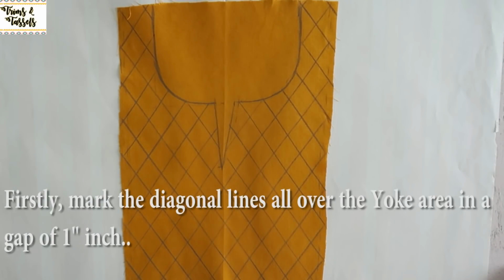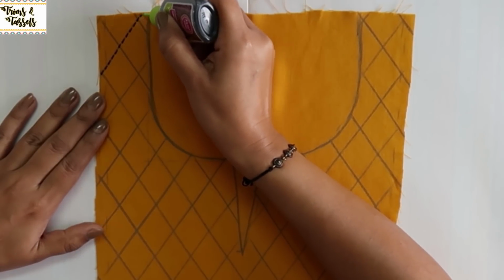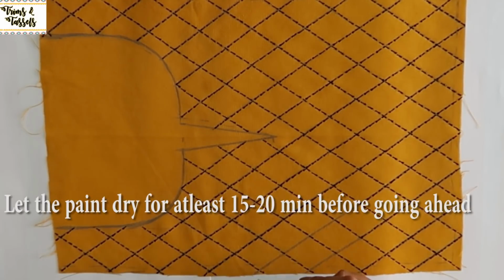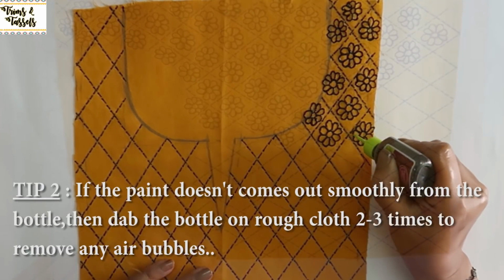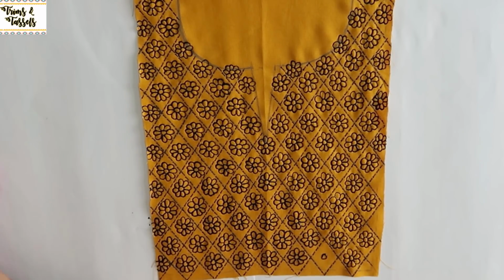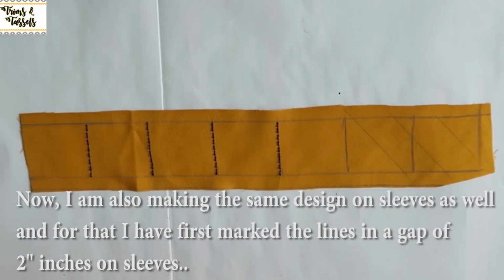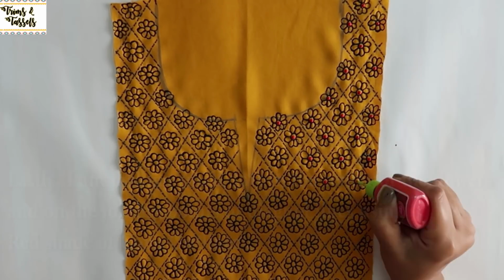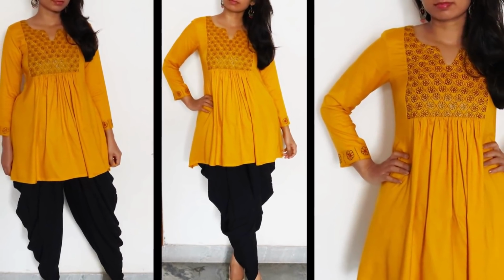Designer Yoke Neckline on Yellow Colored Kurti/ Top | Liquid Embroidery Design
Liquid Embroidery Designs for Kurtis / Saree / Blouses | Mirror & beads work | Embroidery designs.. Hope you enjoy watching this video.. If you like this, then do hit the LIKE Button and share this with your friends too...❤️

👉FEVICRYL 3D CONE OUTLINERS / LIQUID EMBROIDERY COLORS

❤️LINKS  OF ALL THE BASIC FABRIC PAINTING MATERIALS 👇

👉FLAT BRUSHES
👉ROUND BRUSHES
👉FILBERT BRUSHES
👉ACRYLIC COLORS
👉Camlin Kokuyo Canvas Board - 50cm x 60cm
👉Camlin Kokuyo Artist 40ml Acrylic Color Shade - 12 Shades (Multicolor)
👉 Fevicryl Fabric Colour kit
👉Kokuyo Camlin Artist Acrylic colors - 18 Shades, 20ml
👉Fevicryl Pearl Metallic Color Kit
👉Fevicryl NEON Acrylic colors
👉Fevicryl 3D cone outliners
Also check: BEGINNERS KIT HAVING ALL THE BASIC BRUSHES

My shooting accessories 👇

👉Camera- Canon 80D
👉Mobile - OnePlus 6 (Silk White, 8GB RAM + 128GB Memory)
👉Voice recorder- Zoom H1
👉Lapel mic(collar mic)

Check out few of my Fabric Painting videos here 👇

6. How to make Permanent Golden Color at home | Beautiful Blouse Neck Design | Fabric Painting designs
7. How to do Hand Block Printing at Home | Tips for Beginners | Decorating ideas using BLOCKS